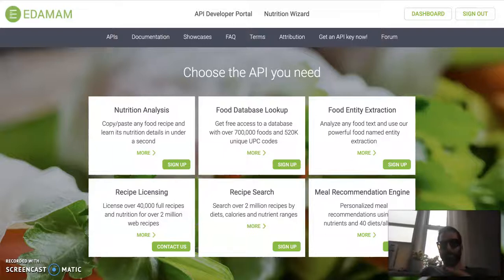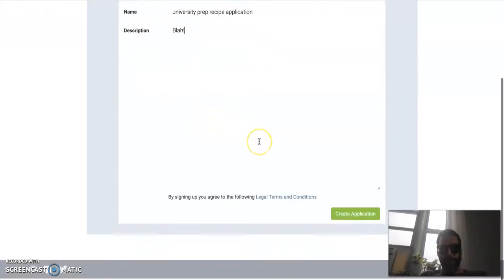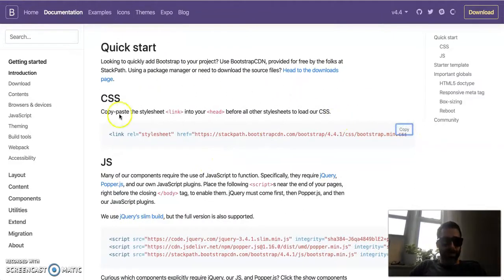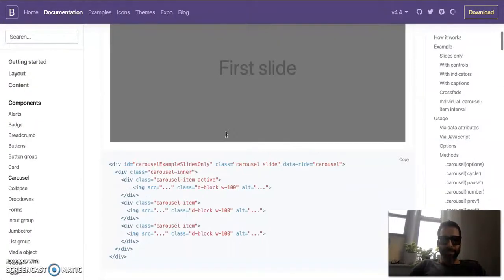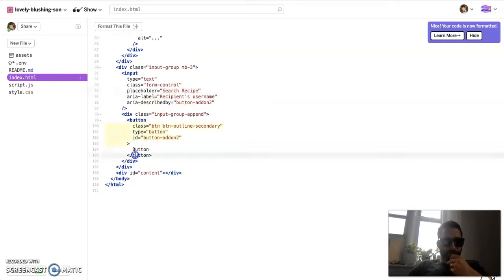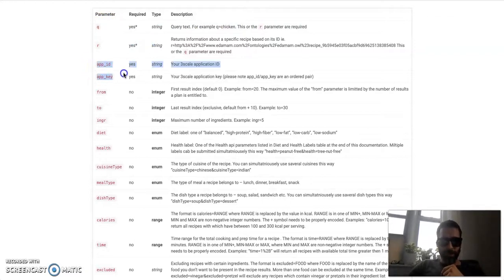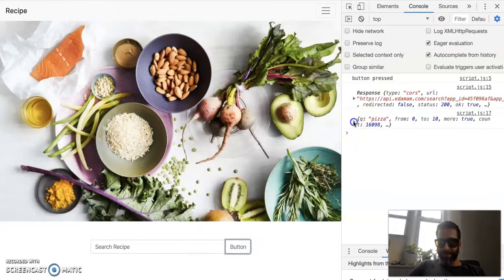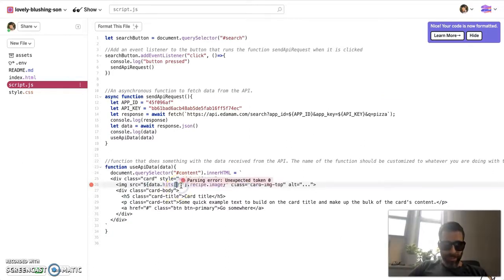3.4 - Recipe API Part I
I don't know about you - but I've been doing a lot of cooking at home lately. It's left me spending a lot of time looking up new recipes to cook. That is why for this video we will learn how to use an API that lets us search over 2 million recipes! Finally - something other than "pizza and with jar sauce" for dinner.